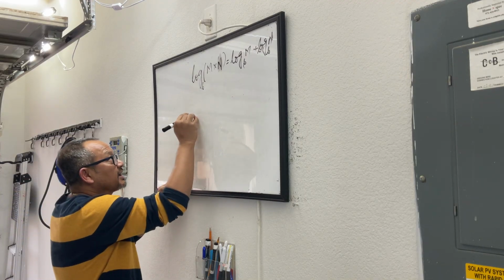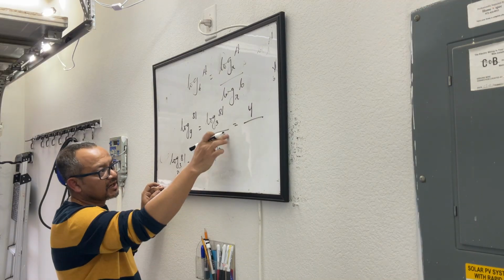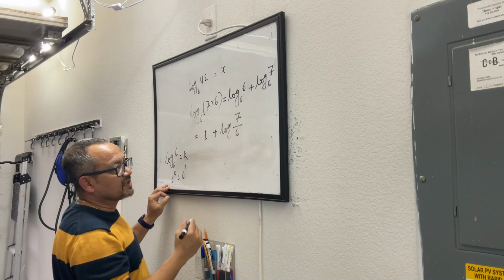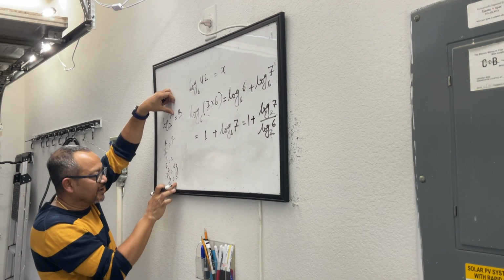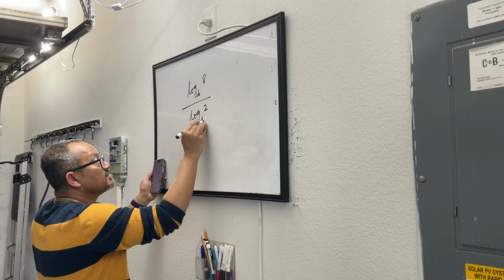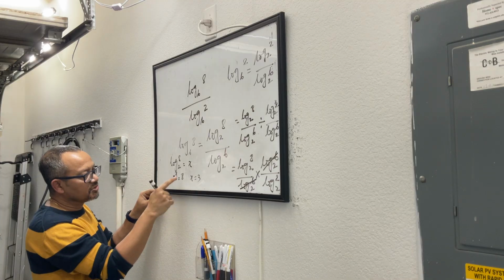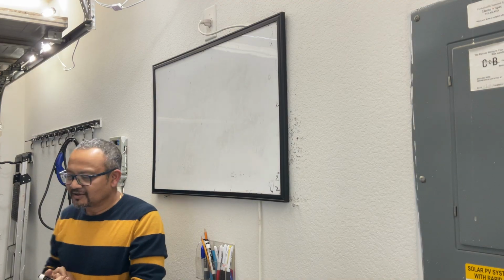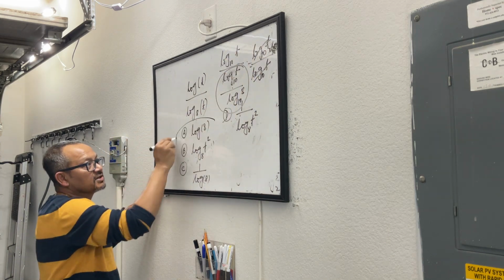Worst math teacher ever || Algebra 2 || Logarithm rules and it’s application